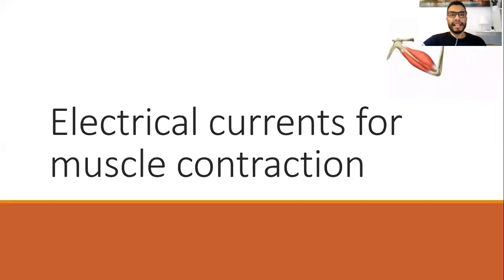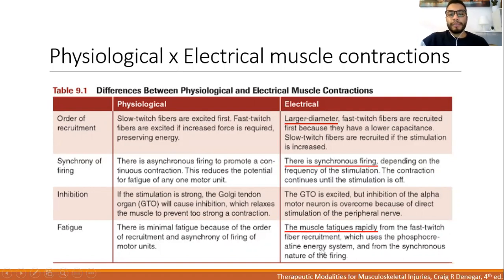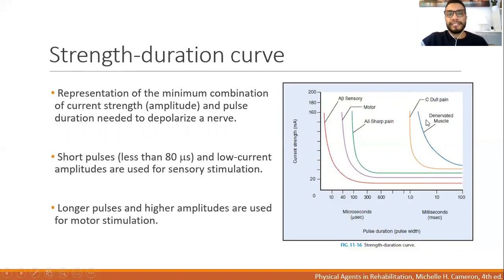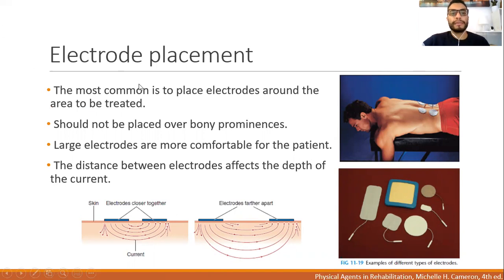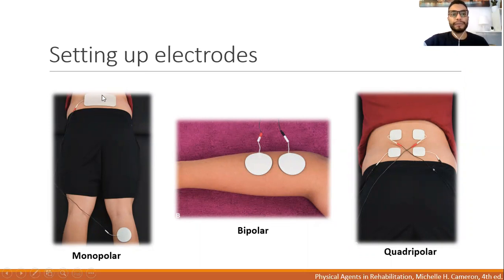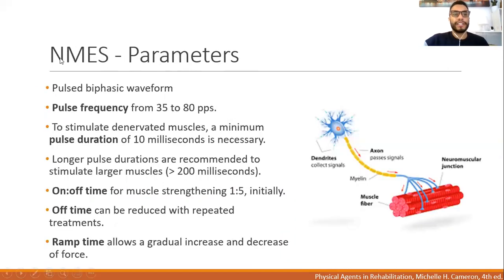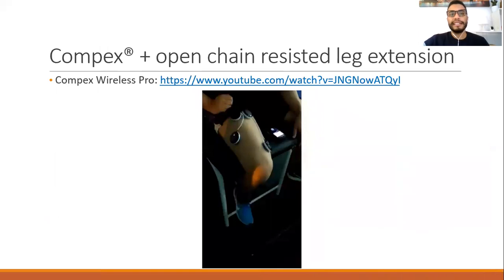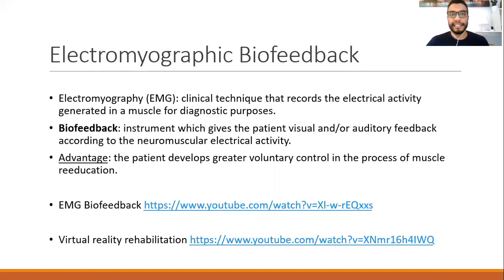Electrical currents for muscle contraction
Definition
Physiological mechanisms
Types and applications